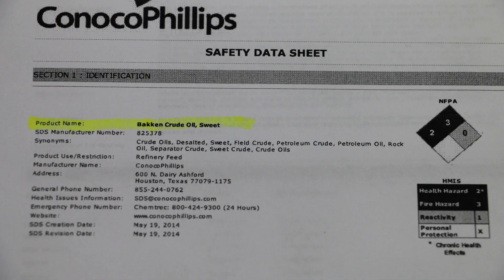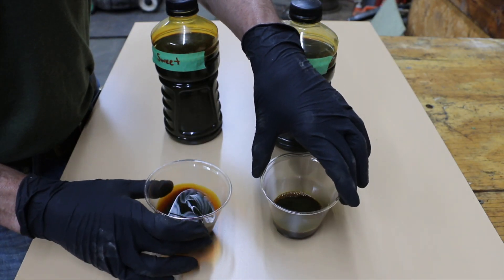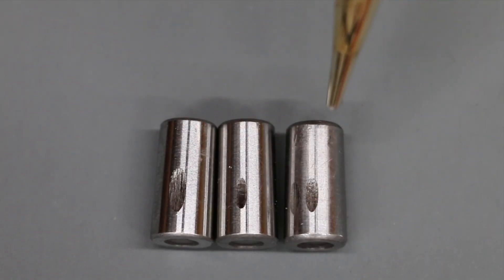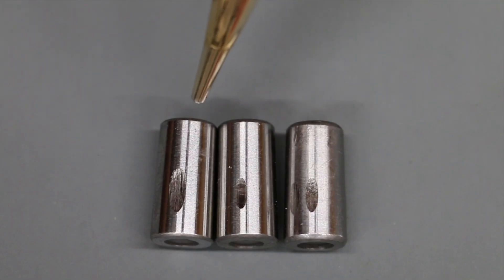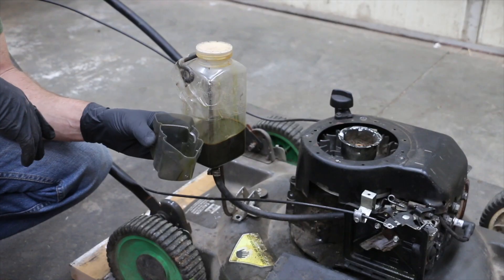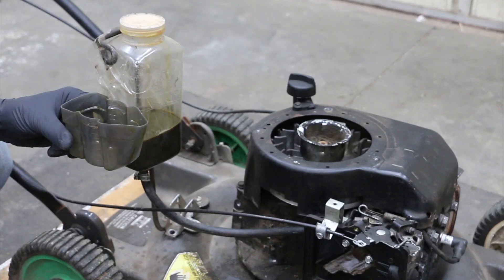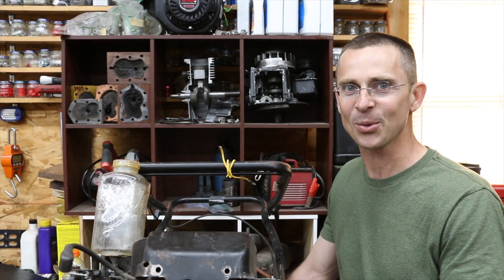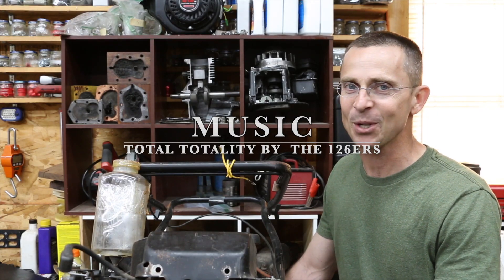Will a Gas engine run on Crude Oil? Let's try it!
I've had several requests to find out if a gas engine run on crude oil.  Hope you enjoy the video and thanks for supporting the channel